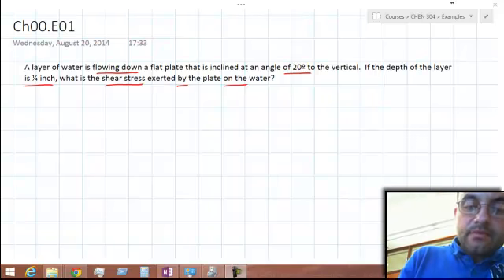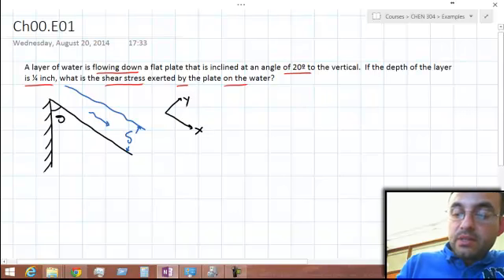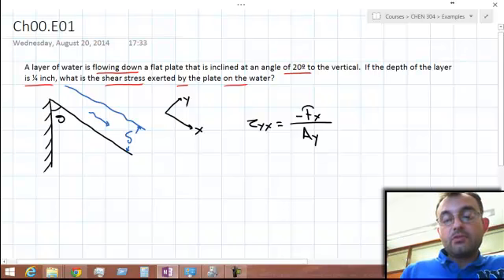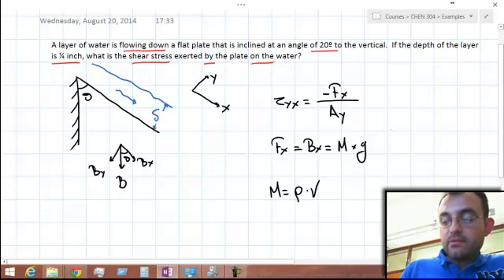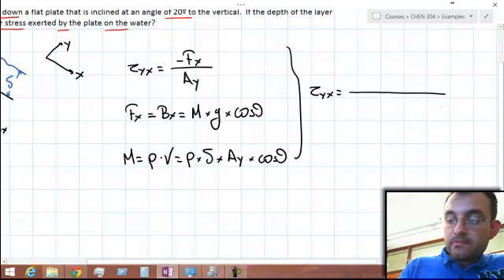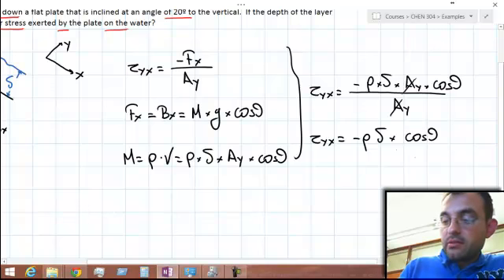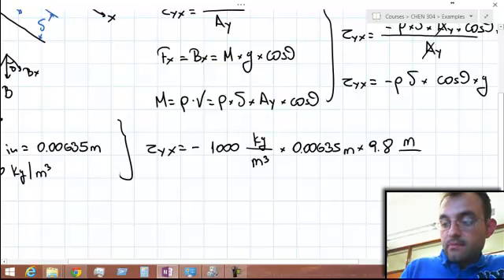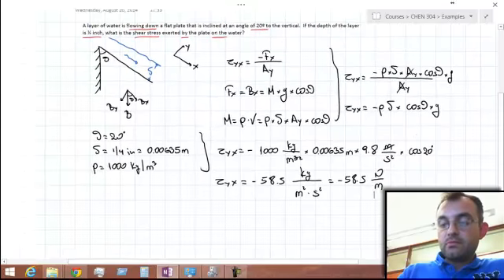C00 E01 Shear stress